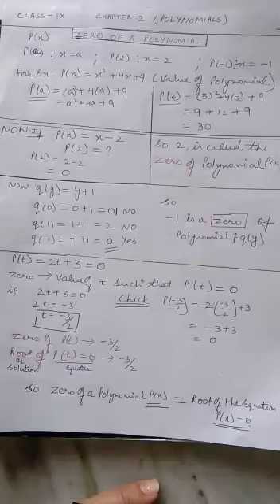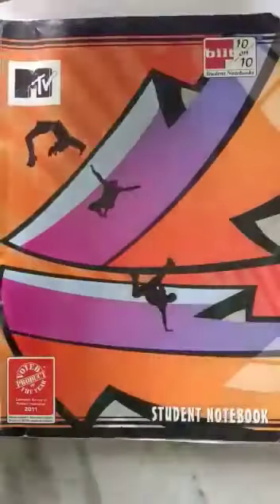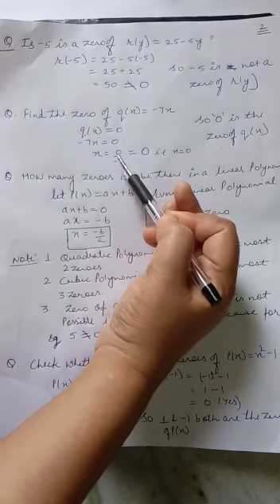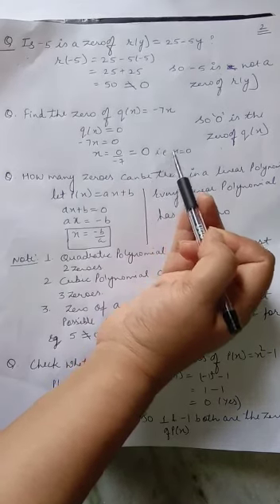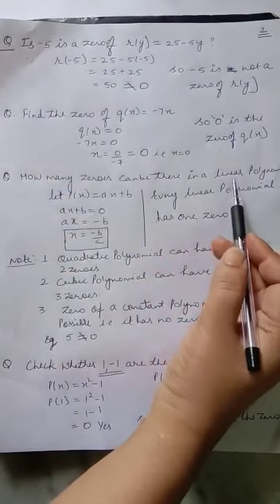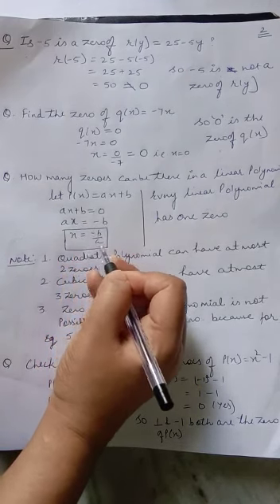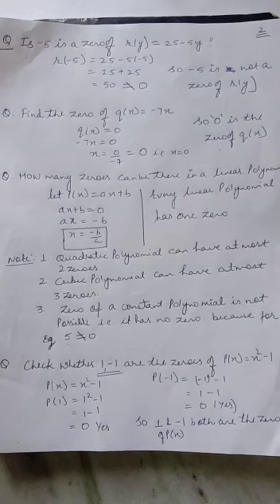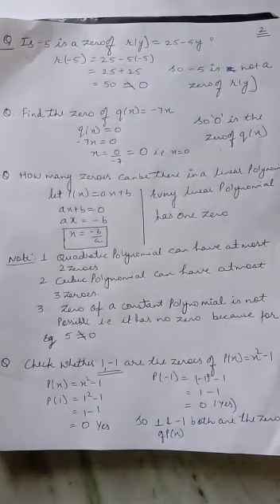Class 9 - Polynomials - Zero of a polynomial - part 2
Zero of a polynomial with examples.